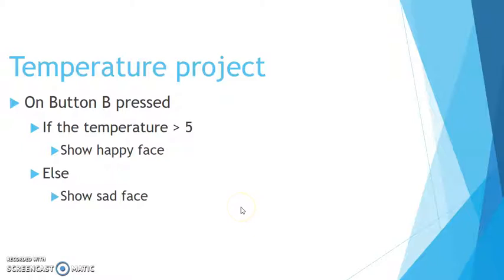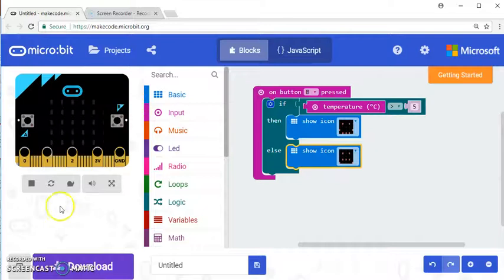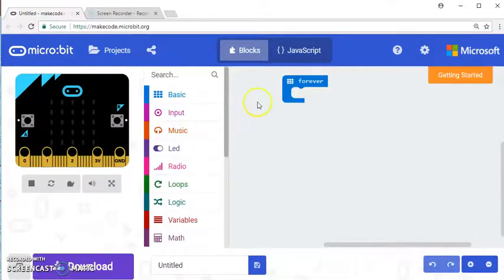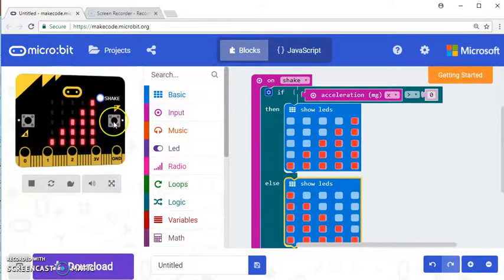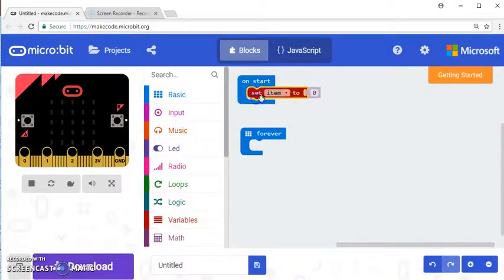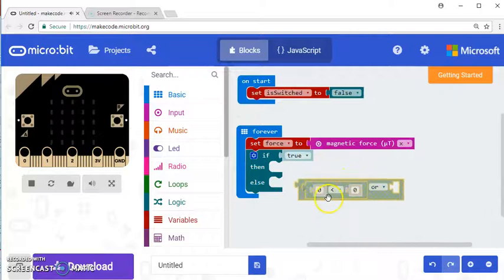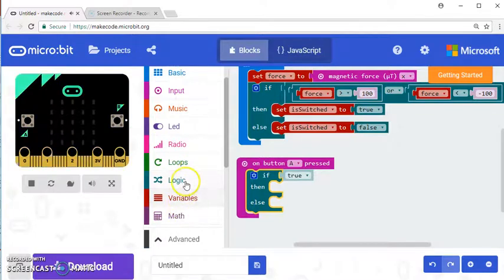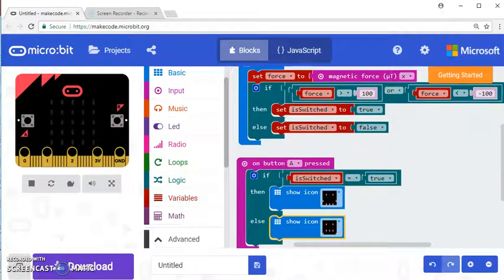Temperature Acceleration Magnetic Force inputs in micro:bit